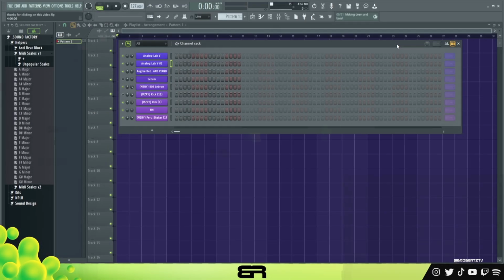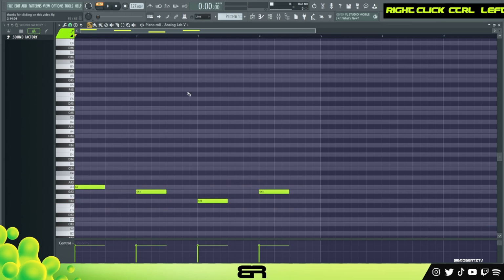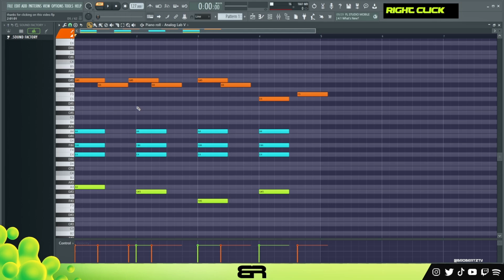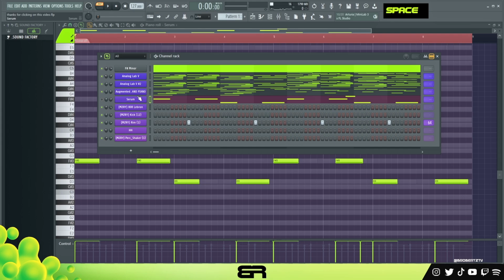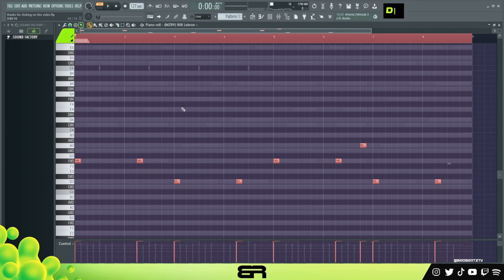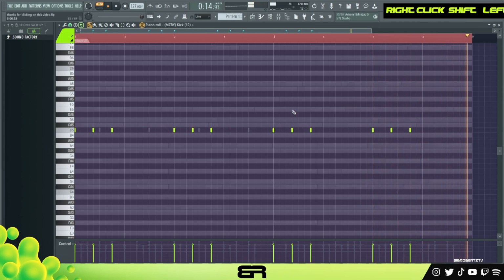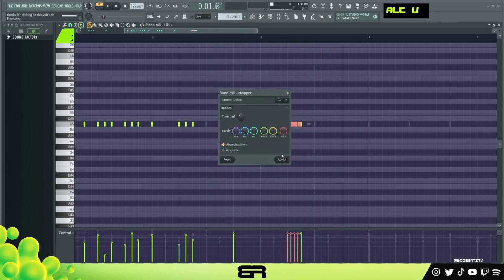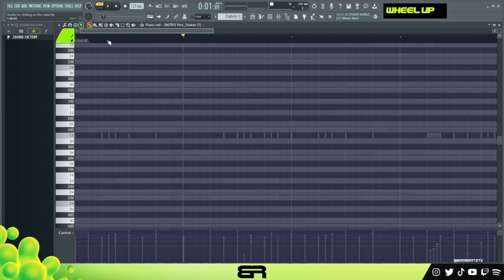The MOST Important Part of Your Entire Melody🤯🔮 (Don't Mess This Up)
▼ 𝙀𝙓𝙋𝘼𝙉𝘿 𝙈𝙀 ▼

↳ 𝗖𝗛𝗔𝗣𝗧𝗘𝗥𝗦 & 𝗩𝗦𝗧𝗦
00:00 - Post Notis ON! and Sub.
00:19 - Melody
06:11 - Top Melody
07:29 - Layer & Counter
09:42 - Lowend
11:33 - Drums